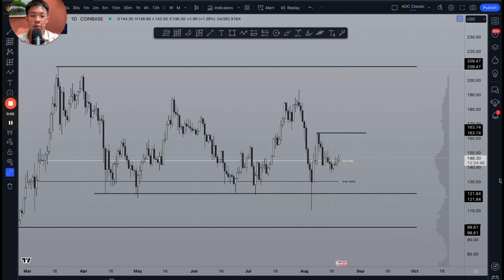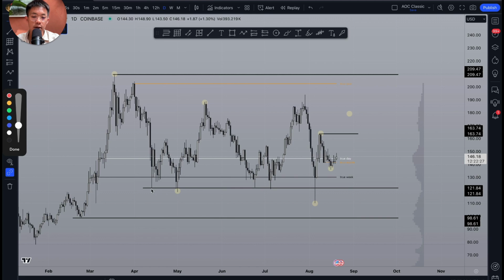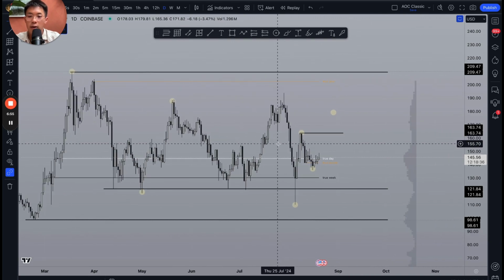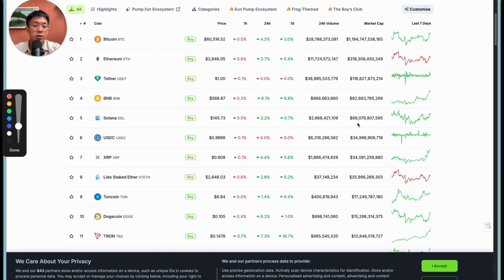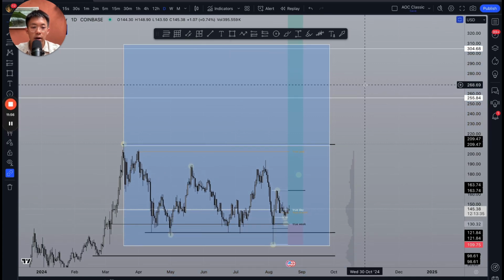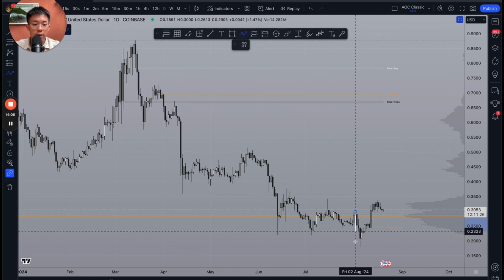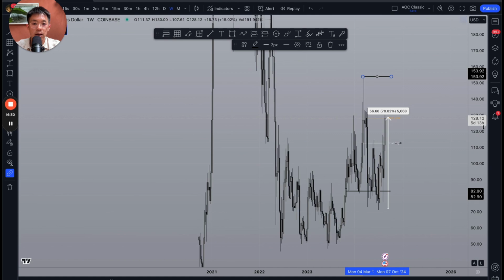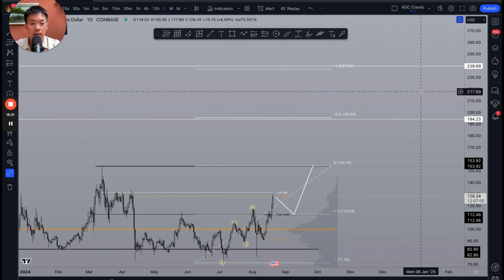$500 Solana Is Sooner than We Think (Market Update)